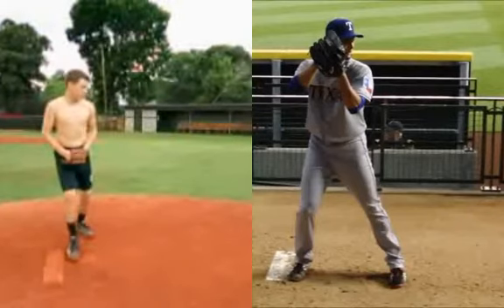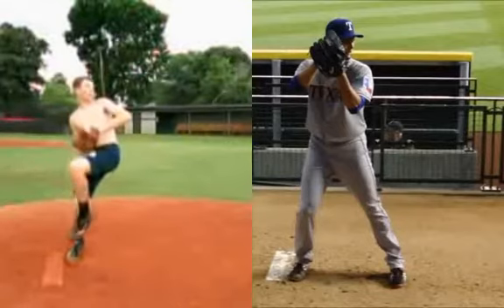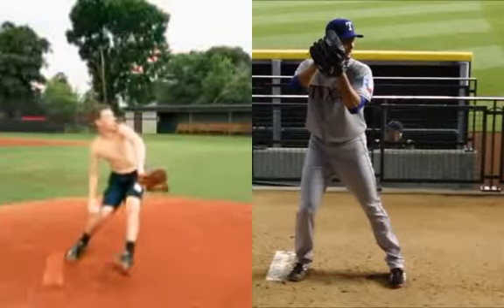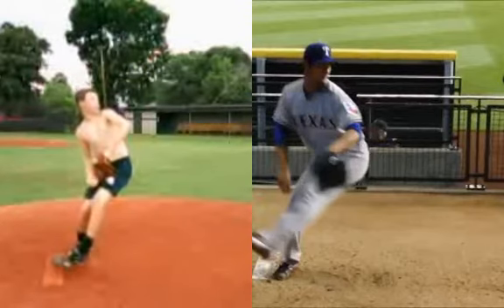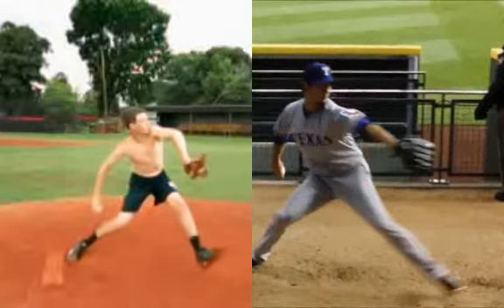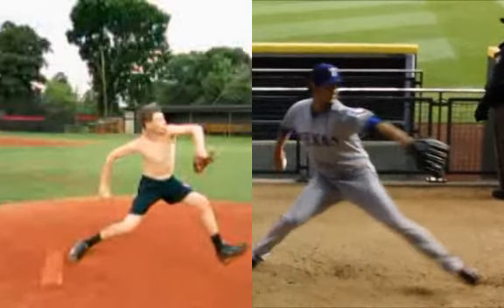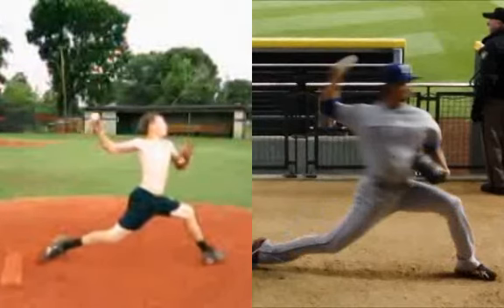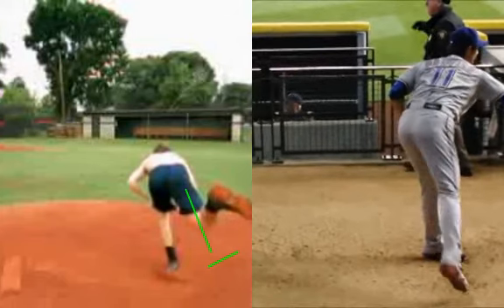Pitching Velocity and the Role of the Lead Leg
Free Pitching Mechanics Guide, plus articles, videos and motion analysis.